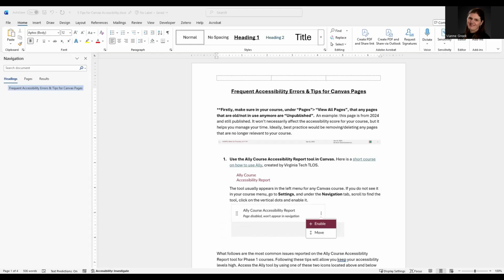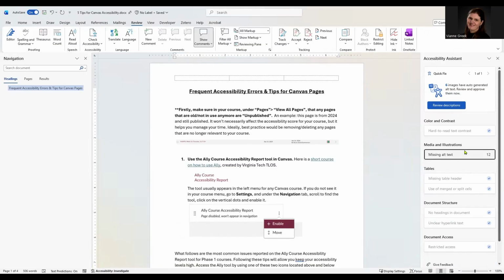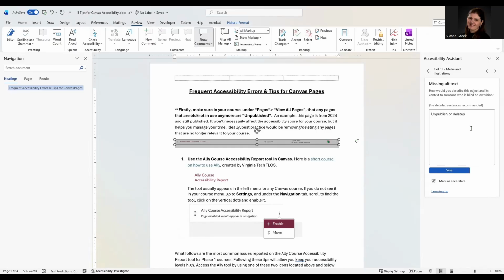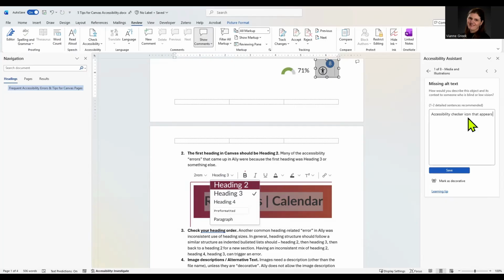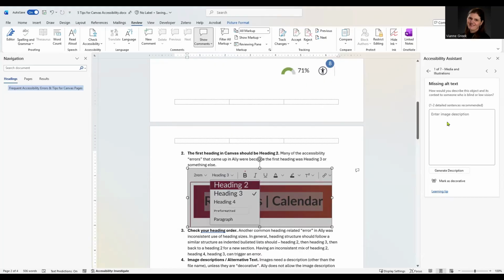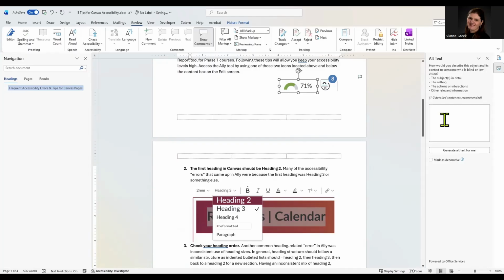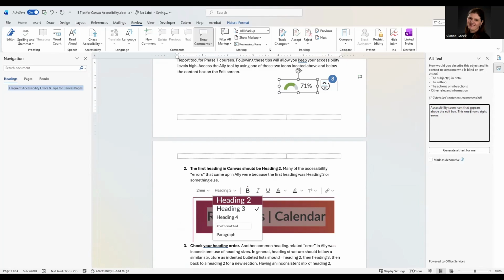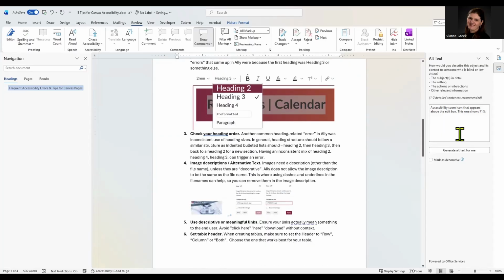Word document accessibility process (4 minutes)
This four minute video talks through decisions made when adding alternative text to an image.